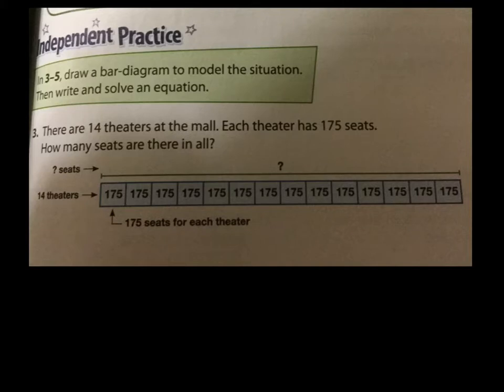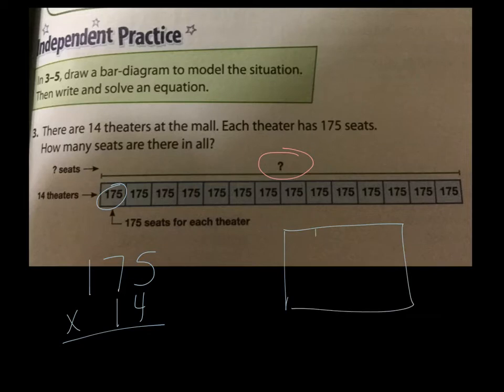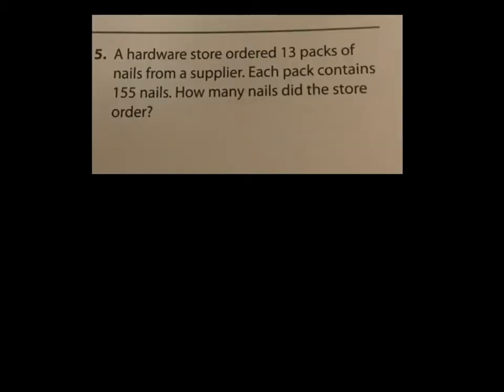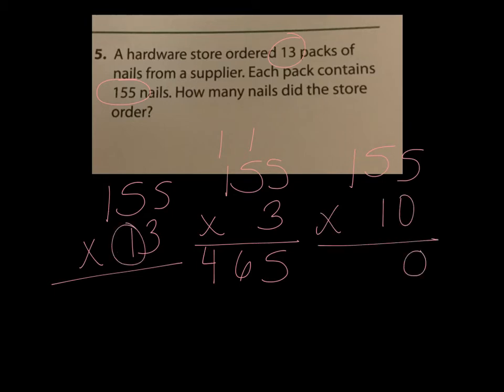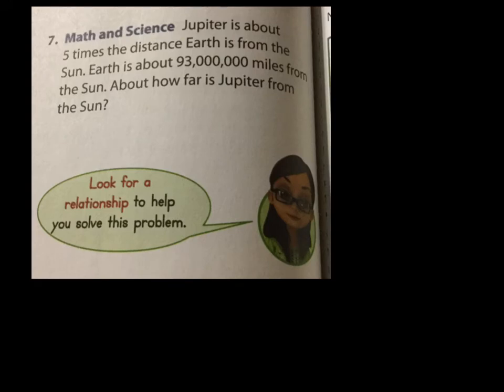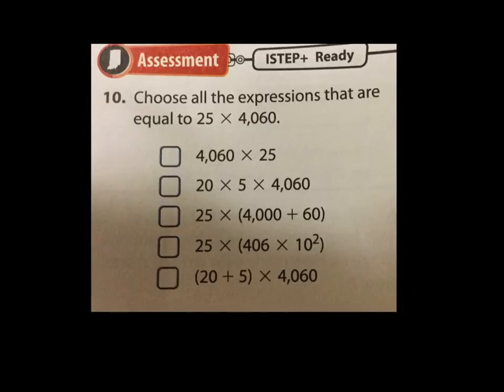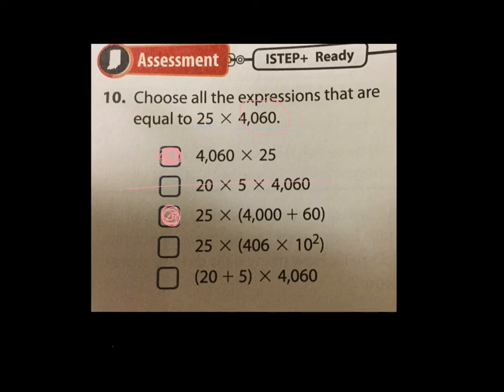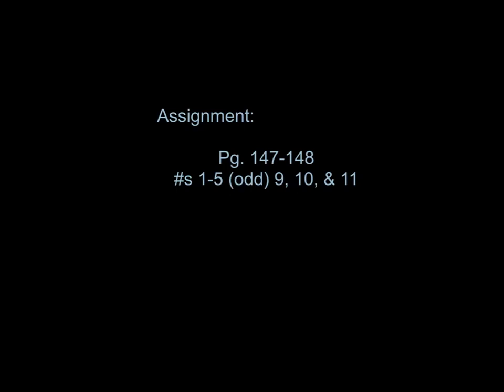3.6 - Multiplication Story Problems